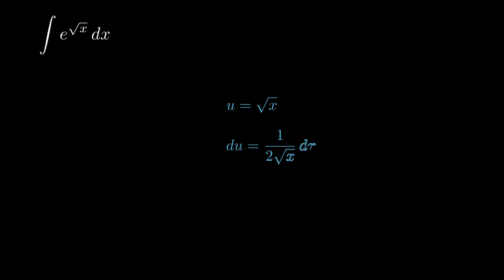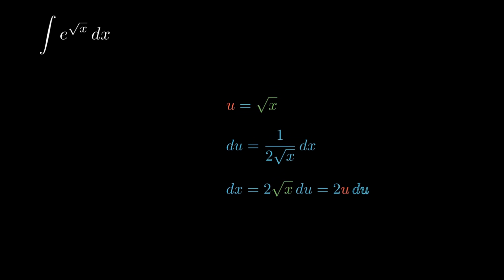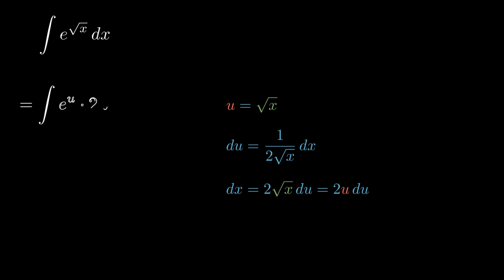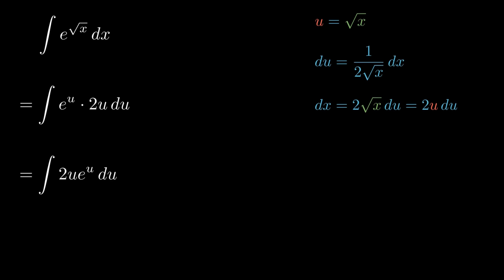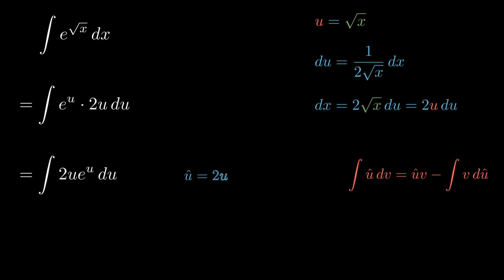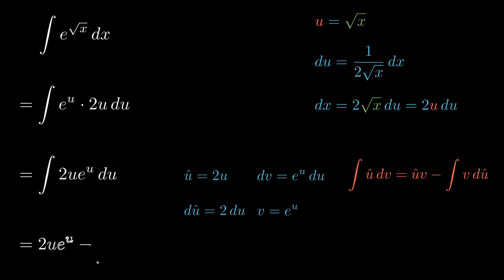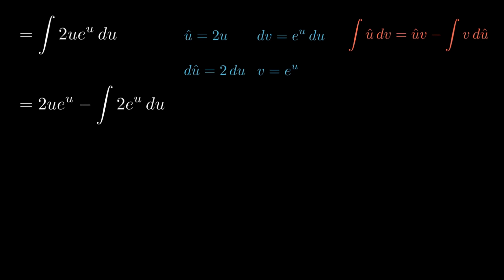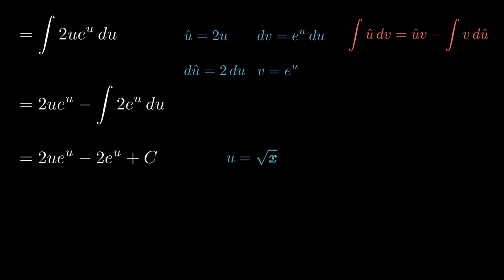Integral of e^sqrt(x) (Animated)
We go through the integral of e^sqrt(x). The integral involves doing a u-substitution followed by applying integration by parts.